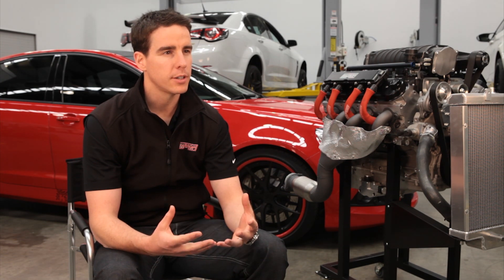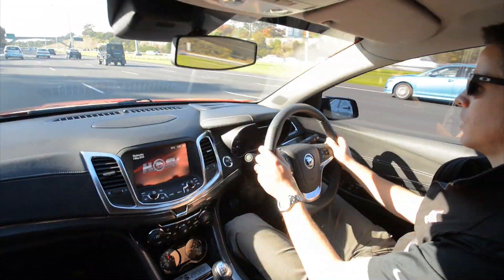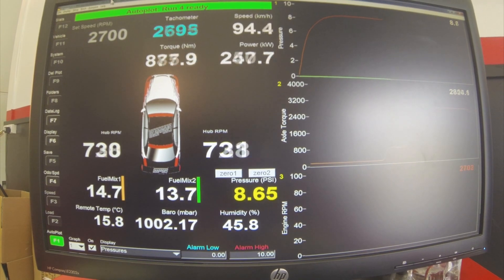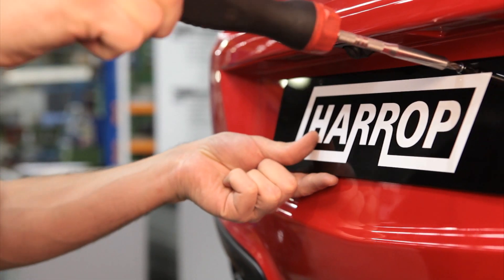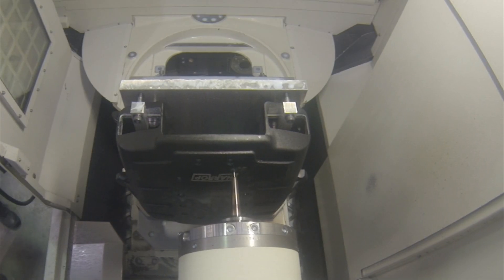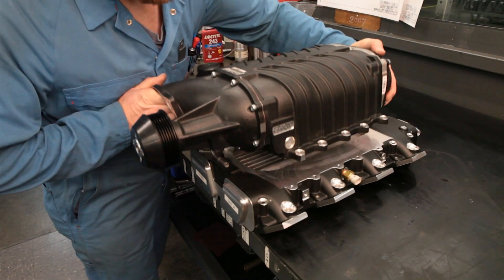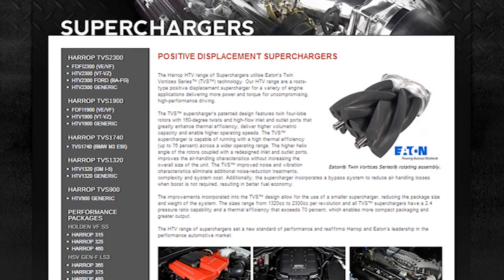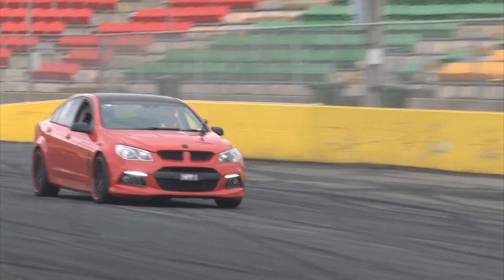Harrop Superchargers - Featuring EATON TVS™ Technology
The Harrop range of Superchargers utilise Eaton’s Twin Vortices Series™ (TVS™) technology. They are a roots-type positive displacement supercharger available for a variety of engine applications. Designed to deliver more power and torque for uncompromising, high performance driving.